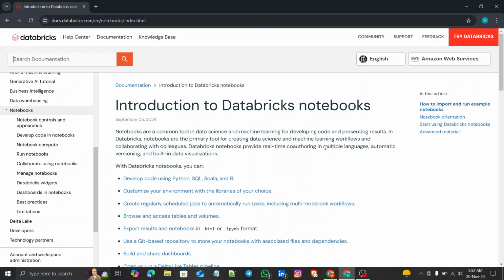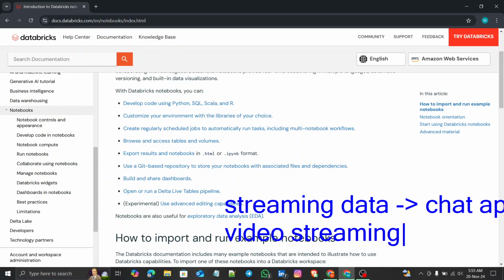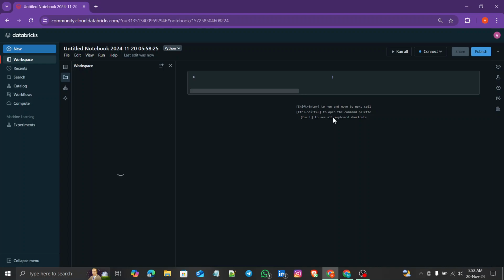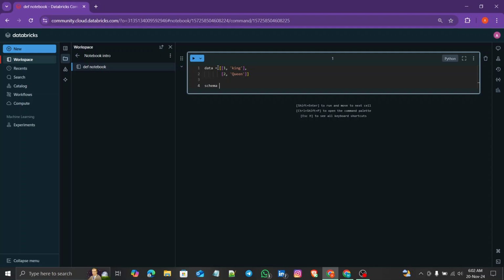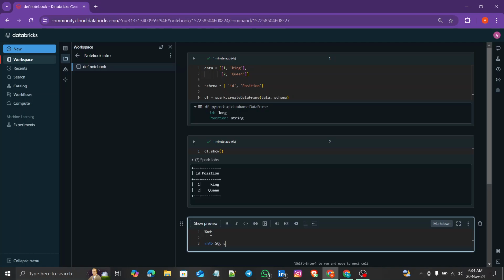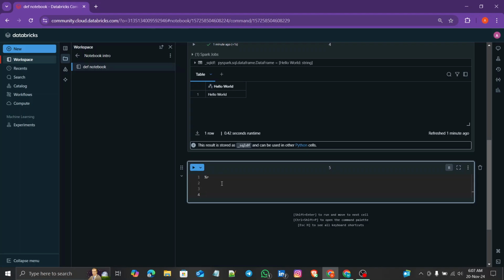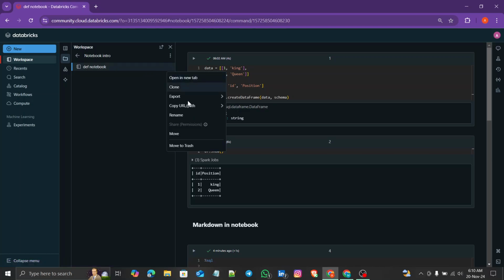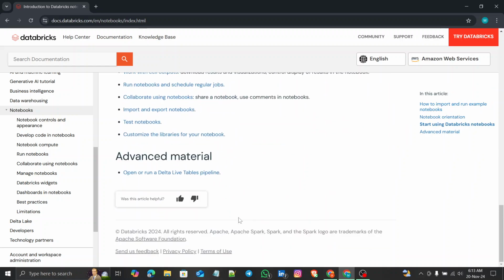Notebooks in Databricks | Part 3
Welcome to Muvi Data Lab! Here's what you'll learn:

-- What is a Databricks Notebook?
-- Key features like Markdown, cells, magic commands
-- How to write and execute Python, SQL, and Scala code seamlessly
-- Collaborative features for real-time teamwork
-- Tips to get the most out of your notebooks

Whether you're new to Databricks or looking to enhance your skills, this video is packed with valuable insights to help you master Databricks Notebooks.